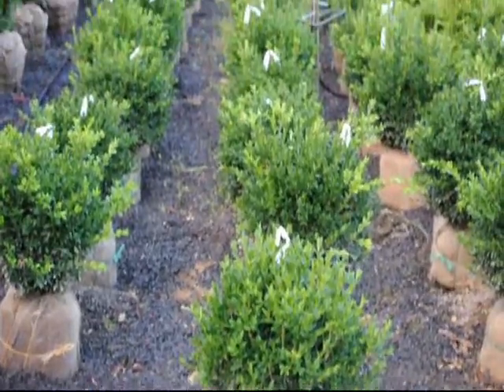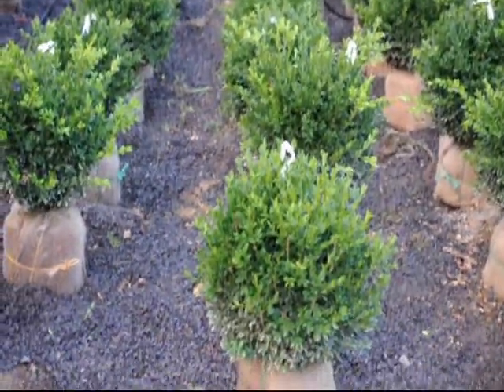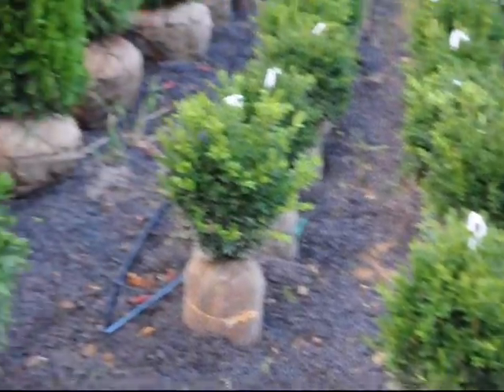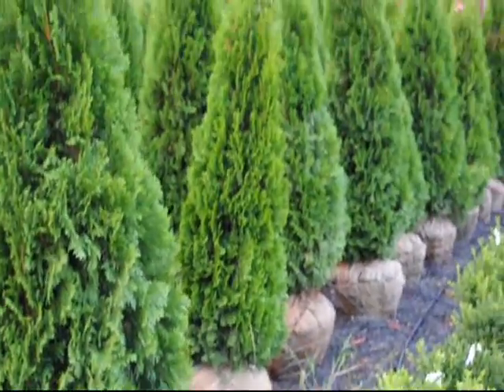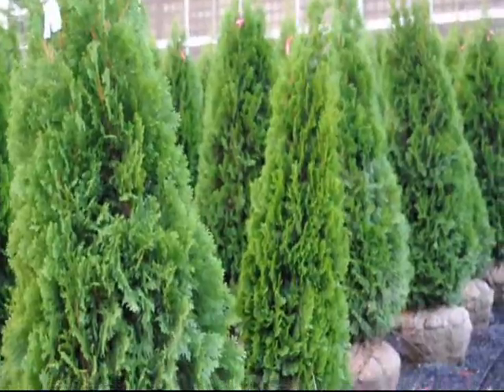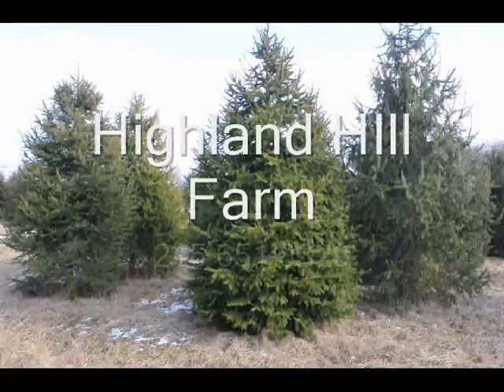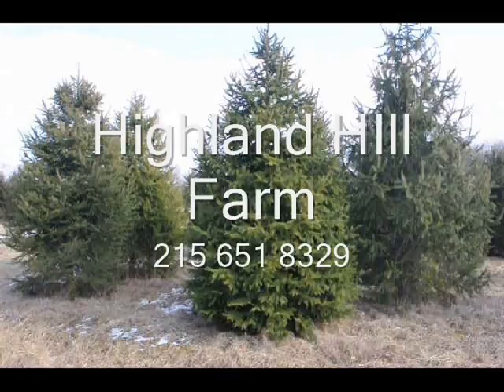Our Small Deer Resistant Boxwood